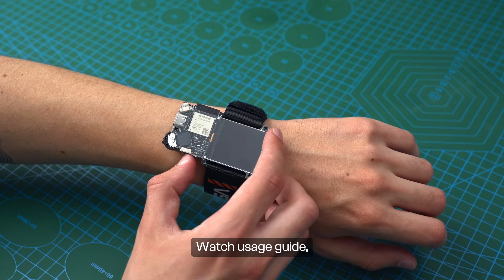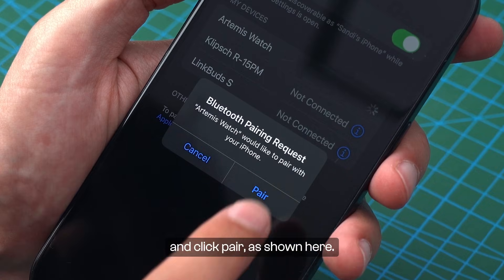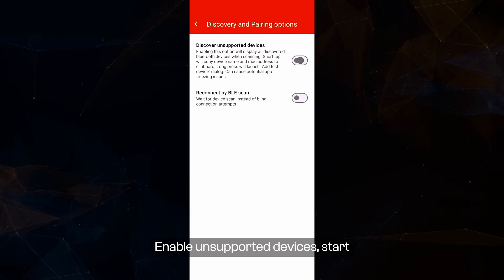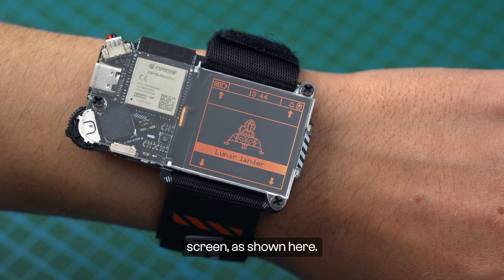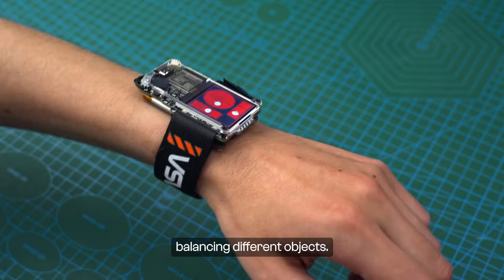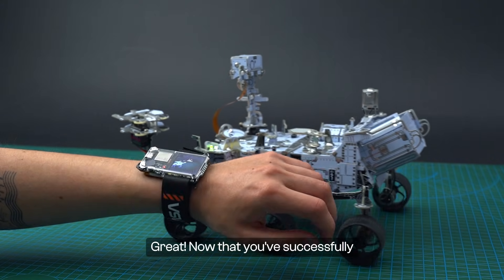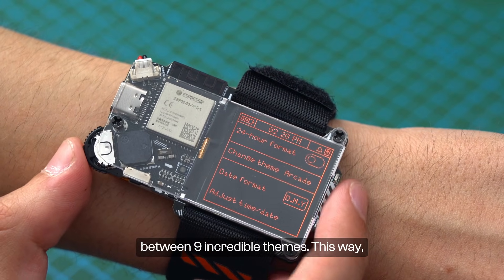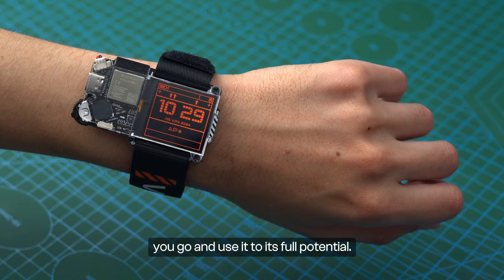Geek Club & CircuitMess Artemis watch usage and pairing guide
Learn how to pair your new DIY smartwatch with your smartphone and explore all of its fantastic features.  ⌚